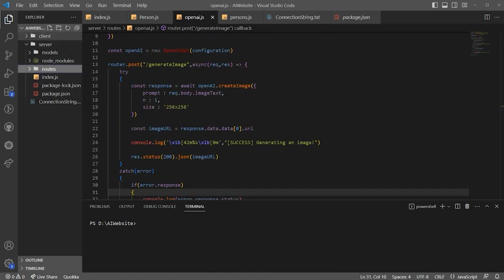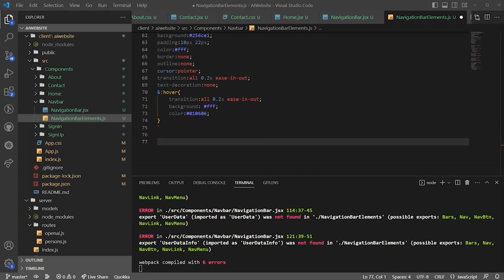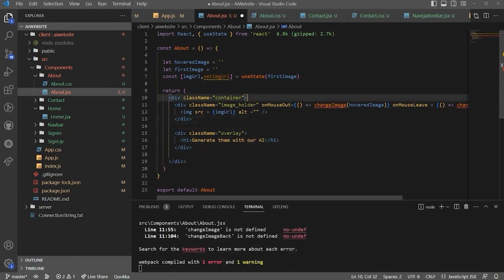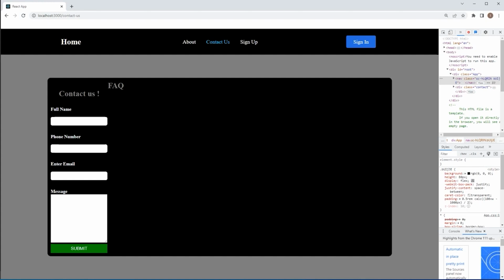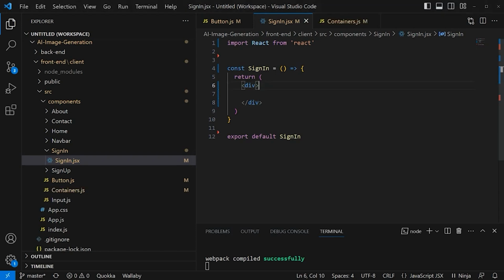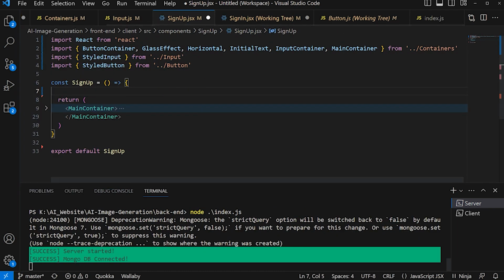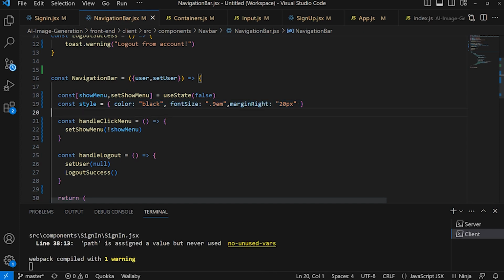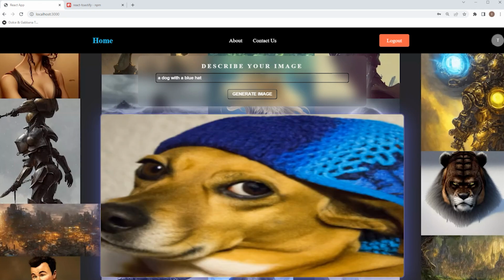MERN Tutorial | AI Website | Frontend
Building the frontend of our ai website application. Things that you need for this tutorial in order to follow it :

Timestamps:
0:00 - Navigation Bar
34:30 - Landing Page
56:10 - About Page
1:09:11 - Contact Us Page
1:08:28 - Coffee break
1:53:00 - SignUp/SignIn Page
2:28:30 - AI